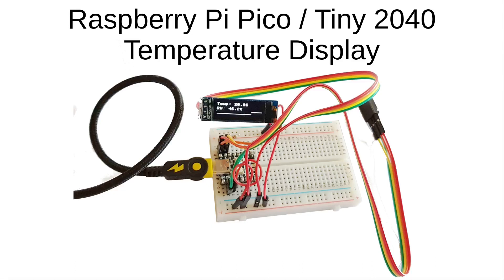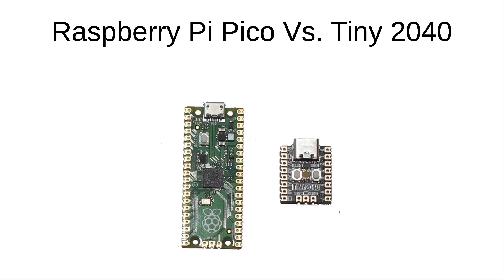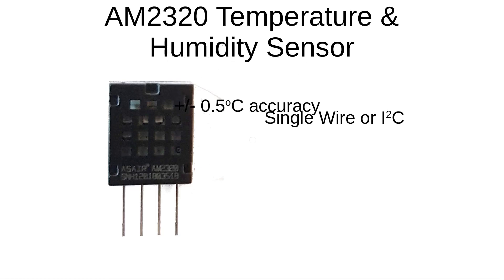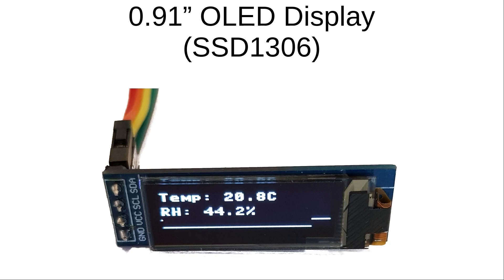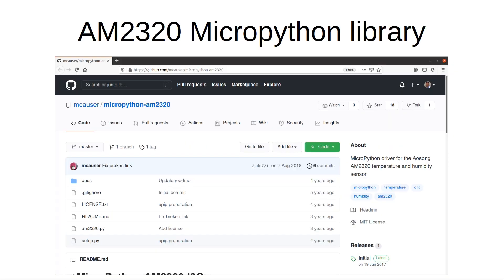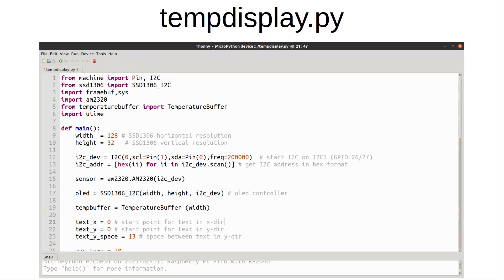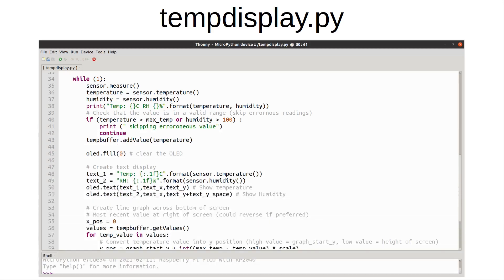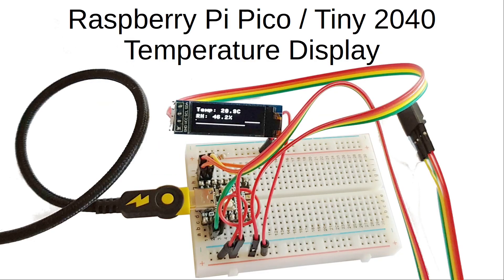Raspberry Pi Pico / Tiny2040 Temperature Sensor using I2C and OLED display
How to use a Raspberry Pi Pico as a temperature display. This uses a tiny 0.9 inch OLED display with a AM2320 temperature sensor.

In this case I’ve used a different variant of the Pico which is the Tiny 2040 from Pimoroni. This is based around the same microcontroller, which is the RP2040 created by Raspberry Pi.

The temperatures sensor I using here is the AM2320. This is similar in appearance to the DHT11 which I have used in previous projects. The AM2320 can use a single-wire interface like the DHT11 uses, but it also includes support for I-squared-C which is what I used.

To display the output I’ll be using a tiny 0.91 inch OLED screen (SSD1306).

This is a tiny monochrome screen with a easy to read display which can display text or monochrome graphics. The screen has a resolution of 128 x 32 pixels. I actually bought this to create a departure sign for a model railway, but I thought it made a good fit for this circuit as well.

Chapters:
00:00 Introduction to temperature project
00:13 Raspberry Pi Pico vs Tiny 2040
02:50 AM2320 Temperature and Humidity sensor
04:34 OLED display (SSD1306)
06:03 I2C wiring
06:31 Sofware download and Micropython libraries
09:29 Micropython code
11:16 Summary